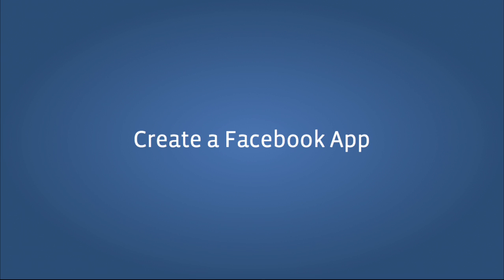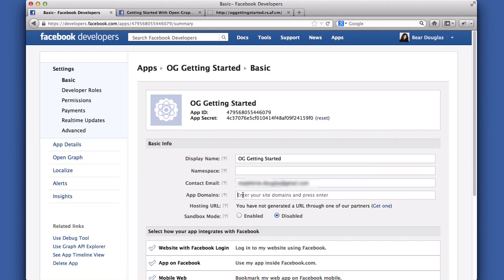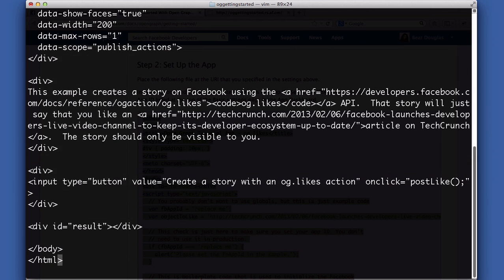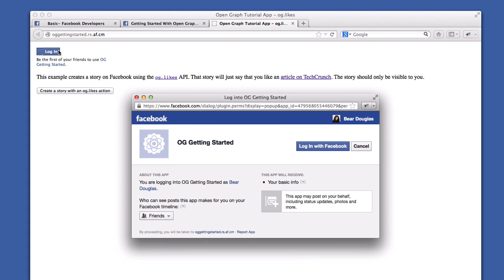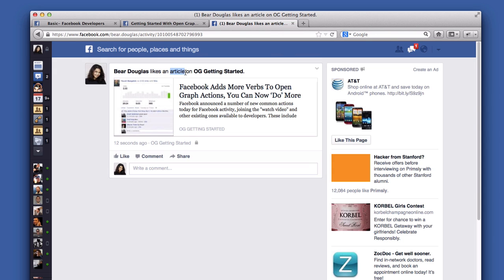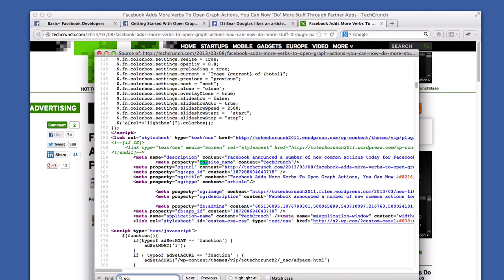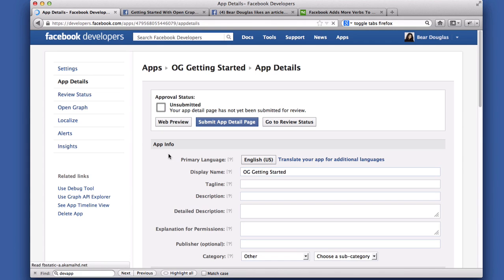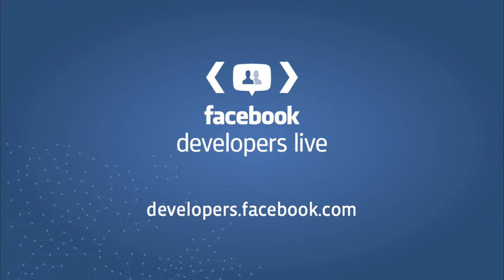Getting Started with Open Graph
Learn how to use the updated Timeline to express what's important to you.